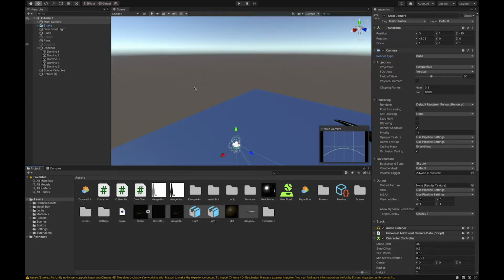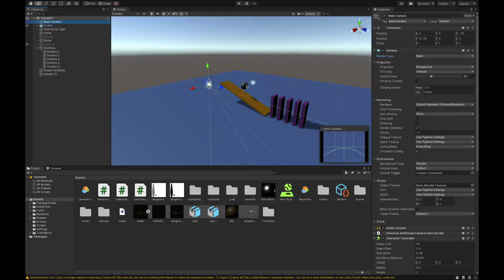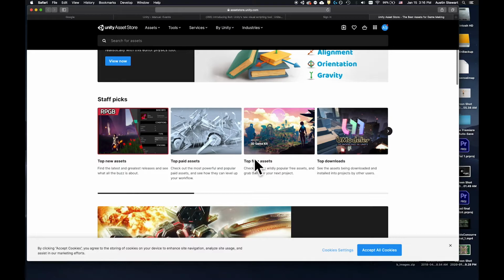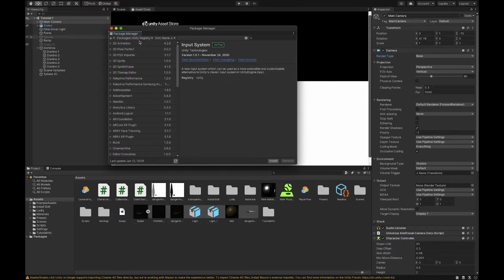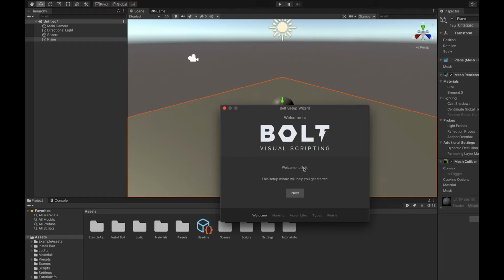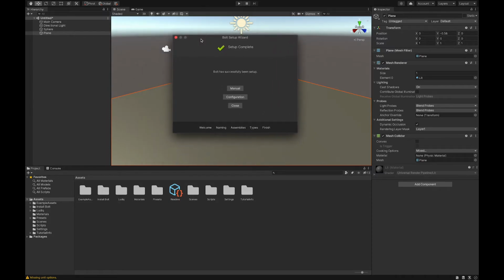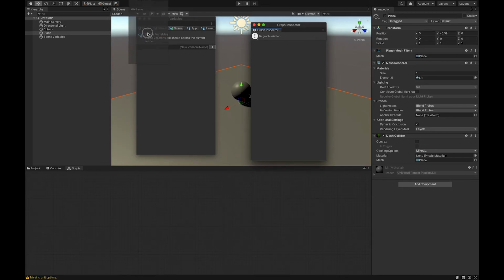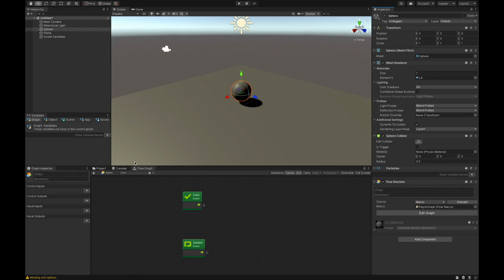Unity 2020 : Tutorial 4 : Visual Scripting with Bolt : Installing Bolt